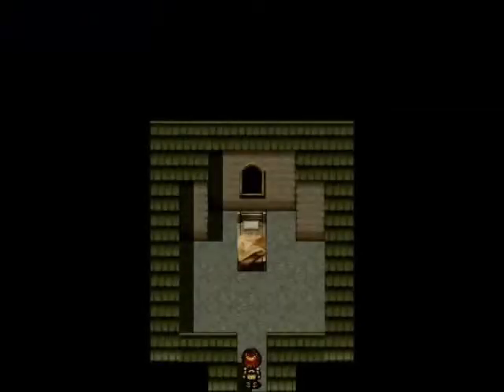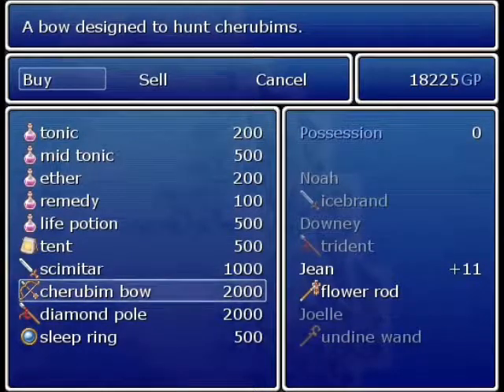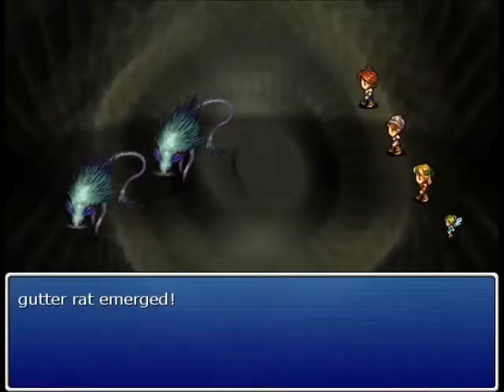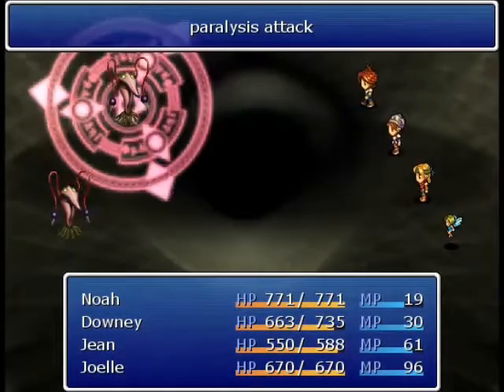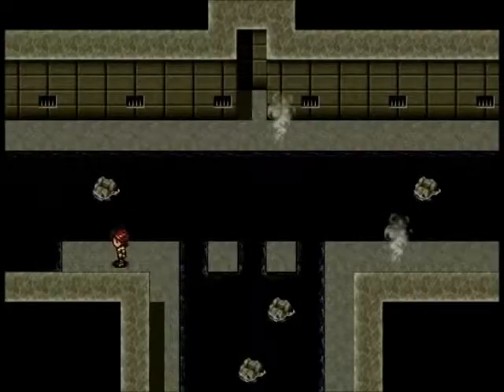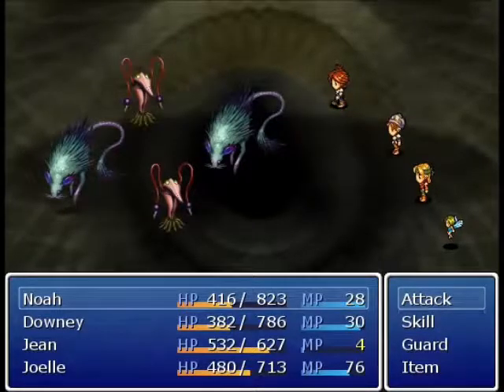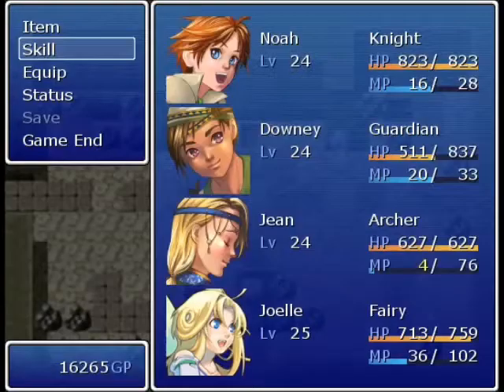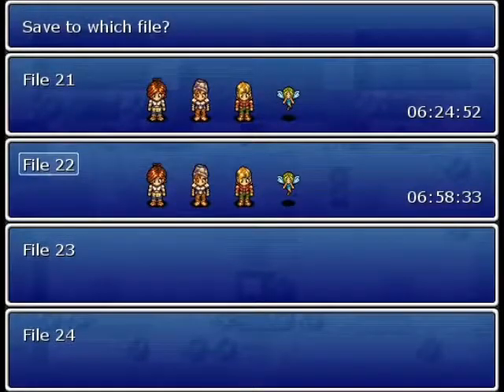Let's Play Eternal Eden 17 : Dead Gaia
You thought Gaia Temple was beautiful? It doesn't look so nice in the World of Shadows.